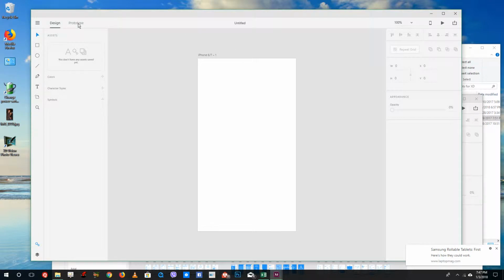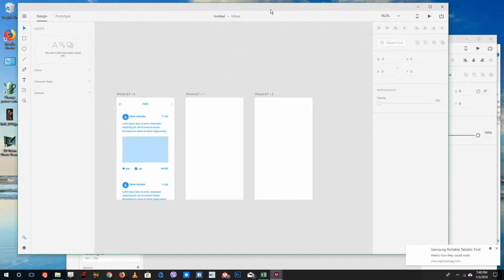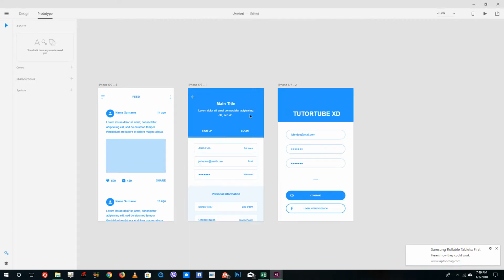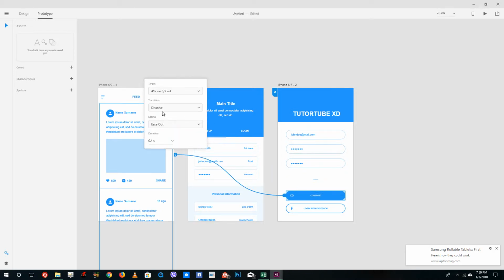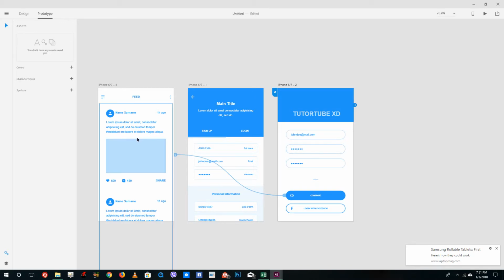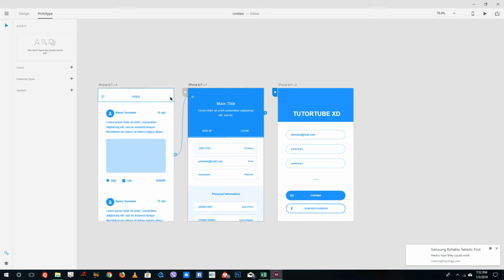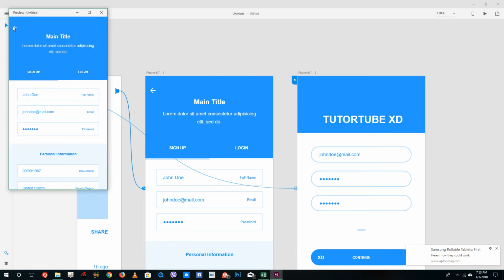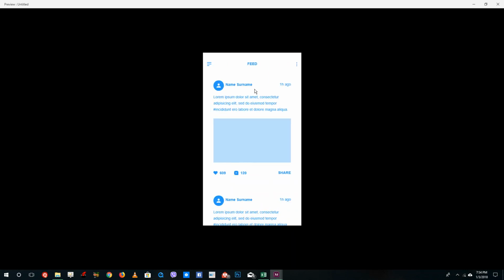XD (Experience Design) Tutorial - Lesson 10 - Prototype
In this tutorial we will be discussing on Prototype inside of Adobe XD (Experience Design).